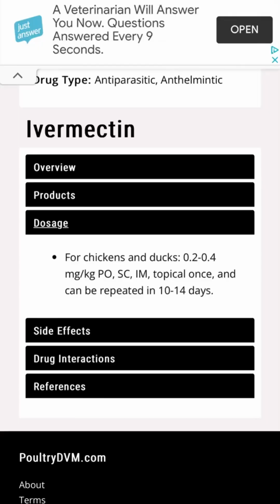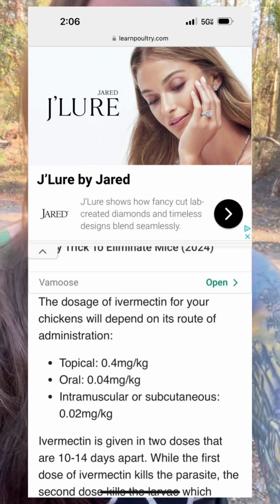The type of ivermectin used and the way in which it is administered is important for its efficacy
My Hand Poured Lunar Candles & Metaphysical Gifts:
ZoeyMoon.com
Facebook.com/Zoeymooncandles